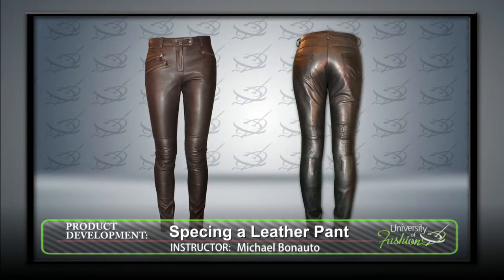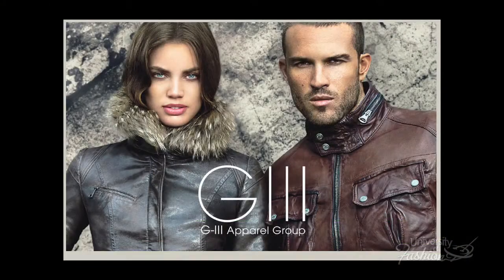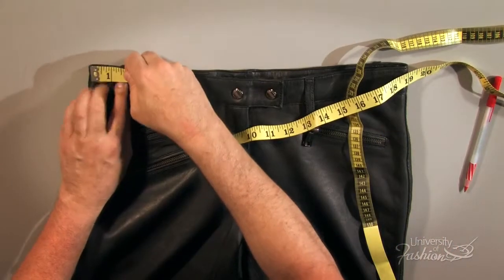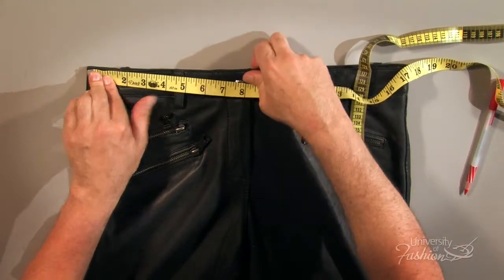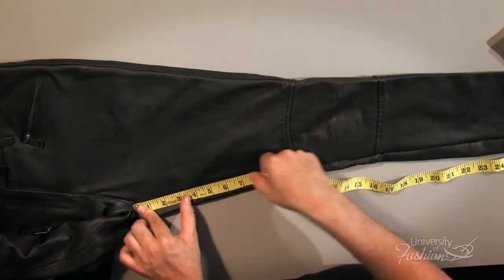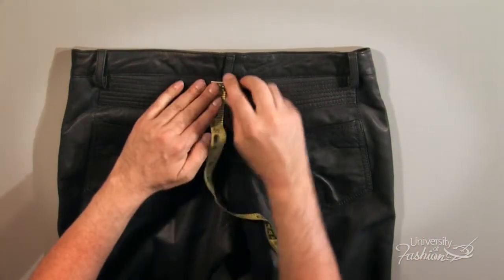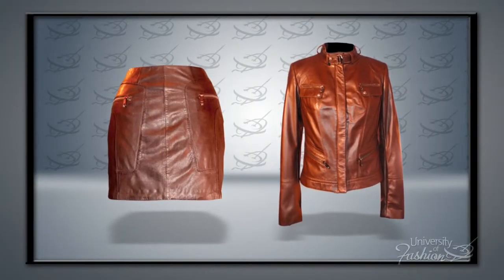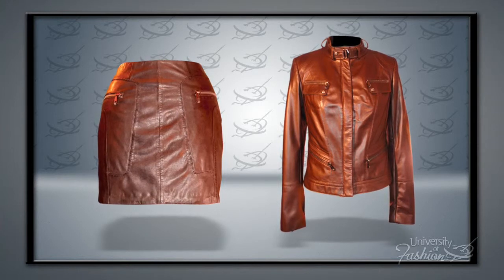How to Spec a Leather Pant